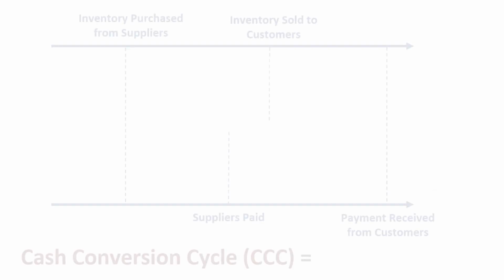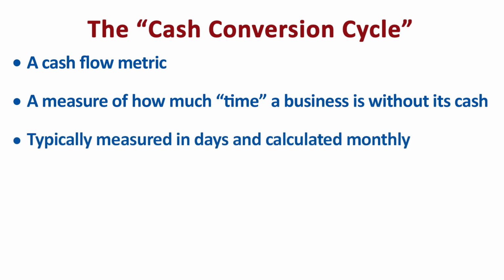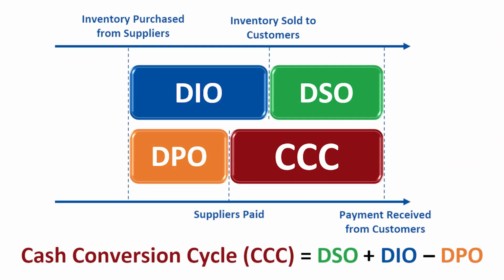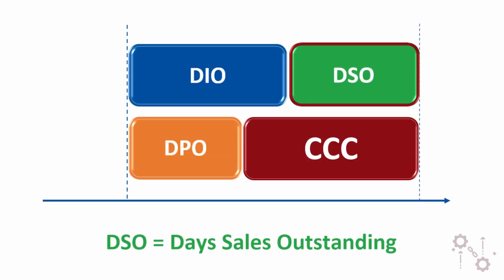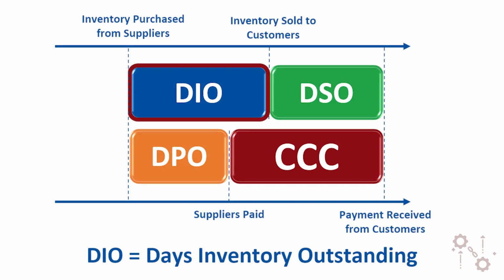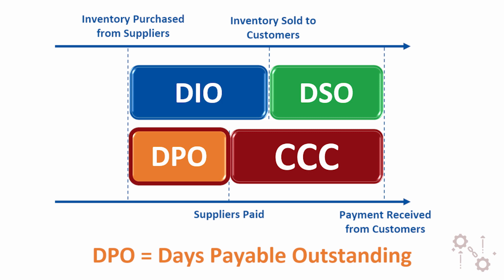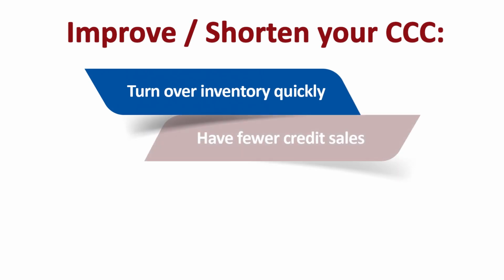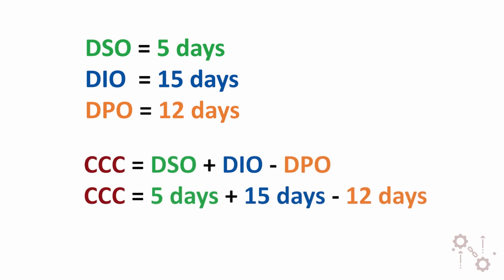The Cash Conversion Cycle formula and how to use it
This video looks at the cash conversion cycle formula and how to use it to calculate the value for your organization. We look at the Days Sales Outstanding, Days Payable Outstanding, and Days Inventory Outstanding, and how these all fit with the overall picture.

*Free Resources:*